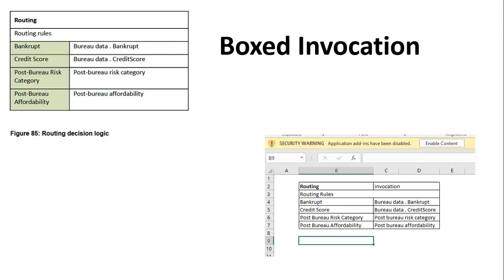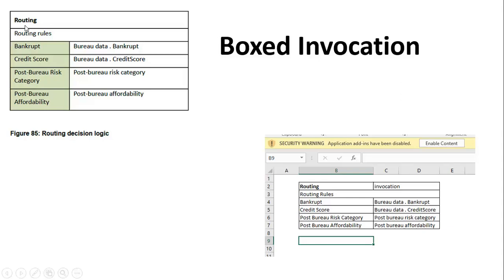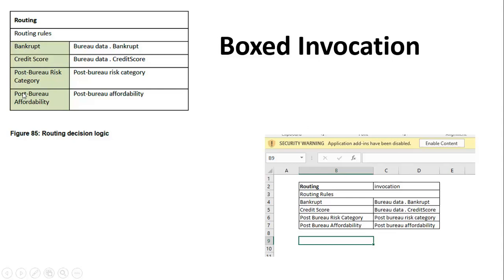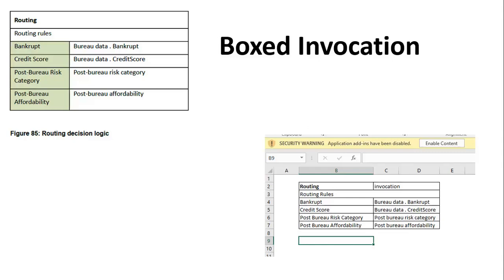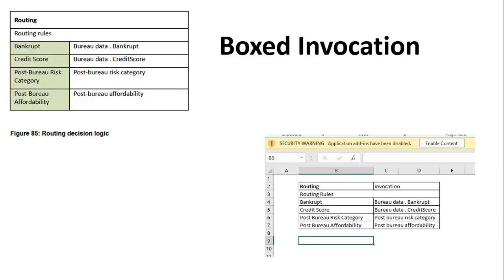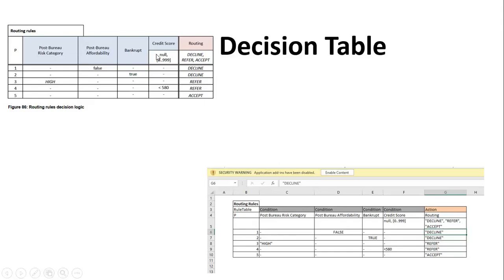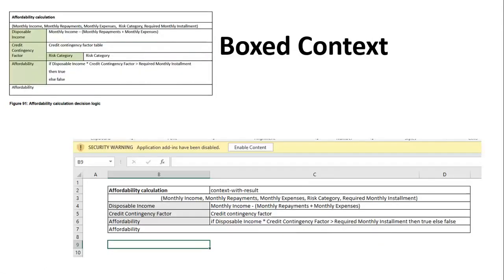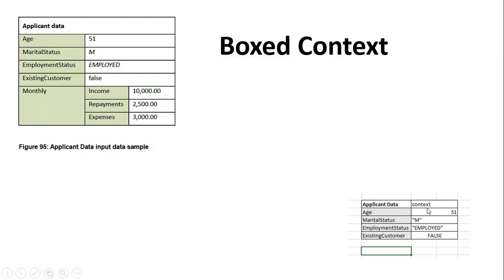Course 4-oeCloud Rules Engine-Section 4-Decision Grapgs-CH1-Decision Graph Terminology